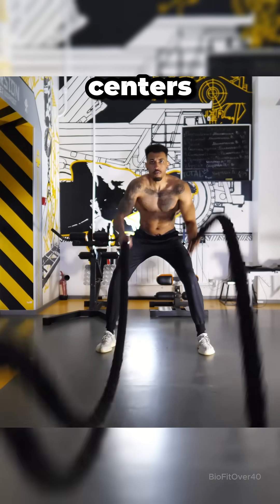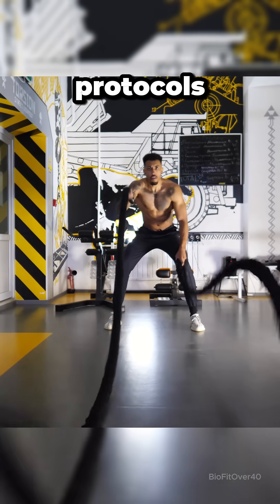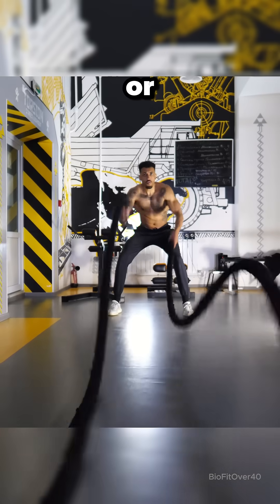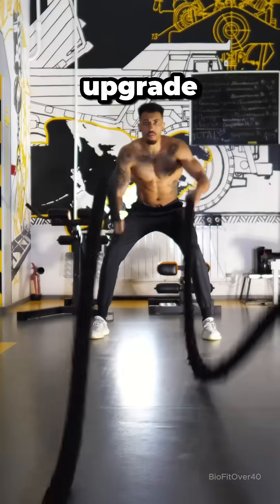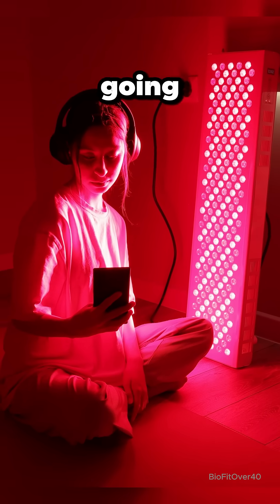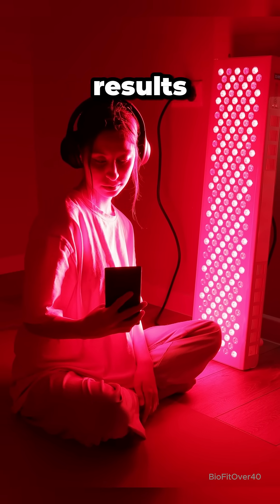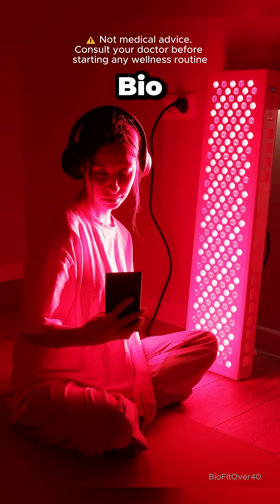Why Red Light Therapy Is in Every Pro Athlete’s Routine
Why do elite athletes rely on red light therapy to recover faster and perform better?

Red light therapy is no longer just a wellness trend—it’s a powerful tool used by top performers to reduce inflammation, accelerate muscle recovery, and prevent injury. In this video, we break down exactly how athletes are using red light therapy in their routines and why it’s becoming a must-have for serious competitors and everyday fitness enthusiasts.

Whether you’re a weekend warrior, fitness pro, or just looking to optimize recovery, this natural, science-backed therapy could give you the edge you’ve been missing.

Discover how red light therapy supports:

    Faster muscle recovery

    Improved circulation and oxygen delivery

    Reduced joint pain and inflammation

    Better sleep and performance outcomes

Stay informed. Stay optimized.